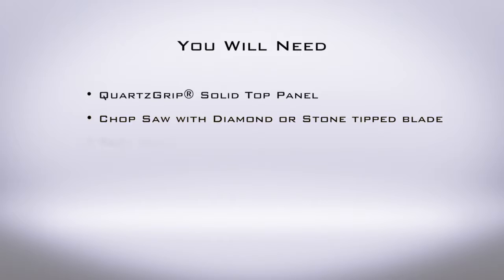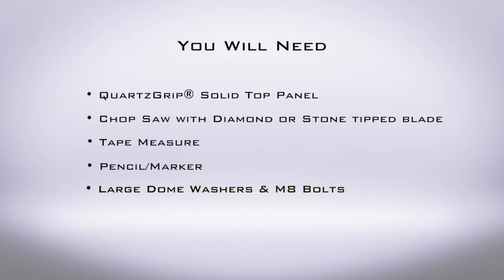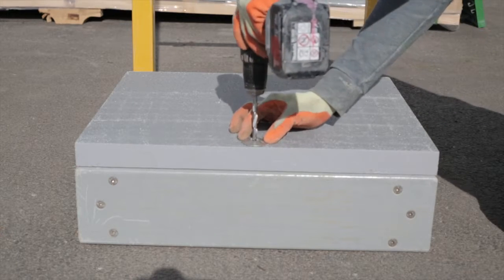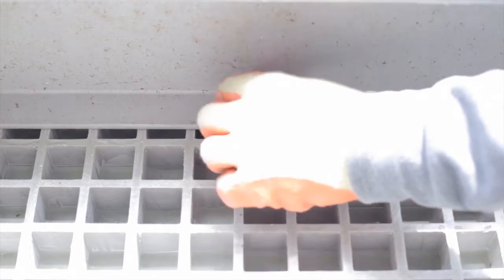How to Install Quartzgrip® Solid Top Grating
A simple overview of how to install our Fibreglass Solid Top Grating. For more detailed information, please visit our